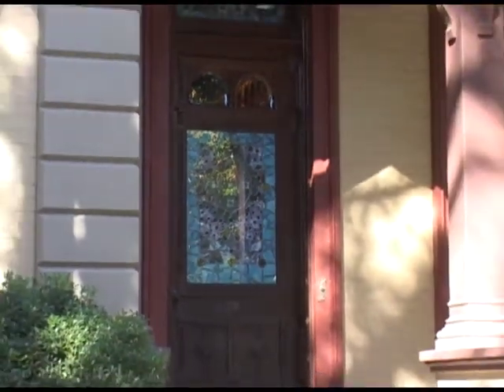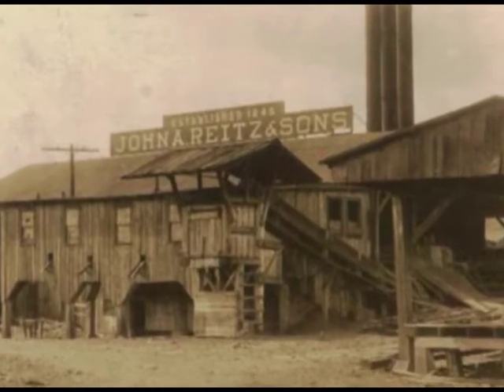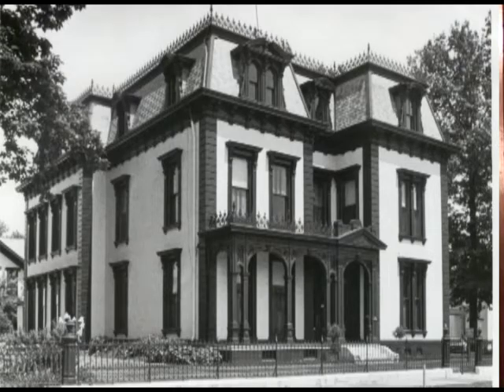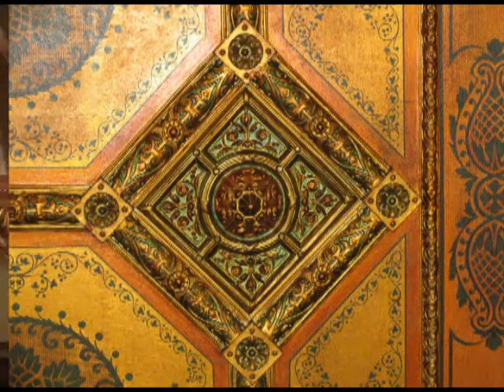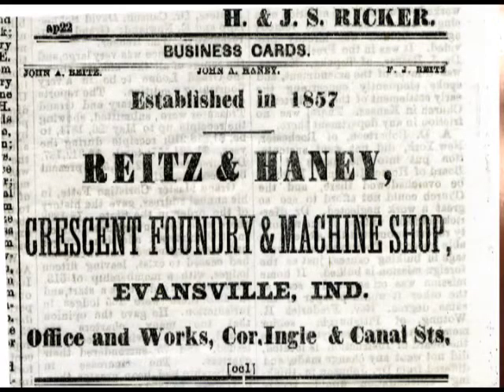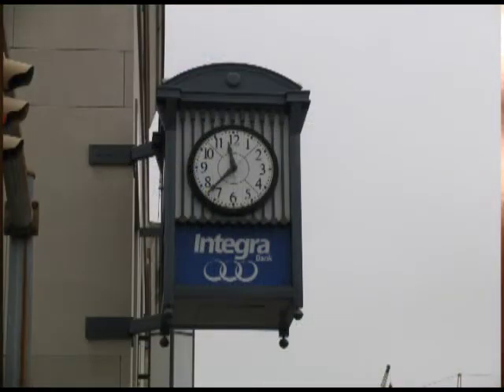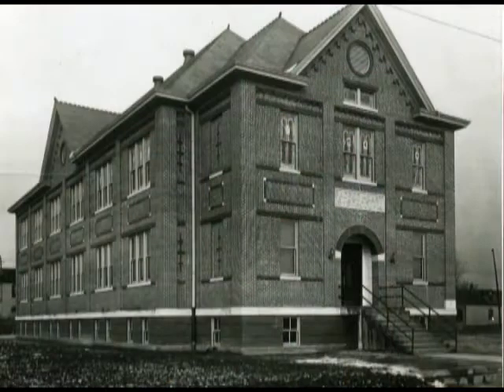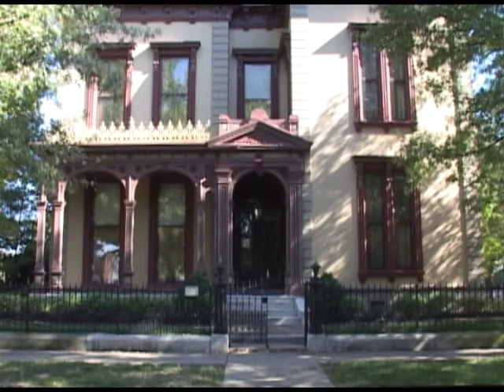Evasnville's Reitz Home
This documentary was produced by the Feel the History Program at F.J. Reitz High School in Evansville, Indiana about the history of the Reitz Home Museum in Evansville Indiana.